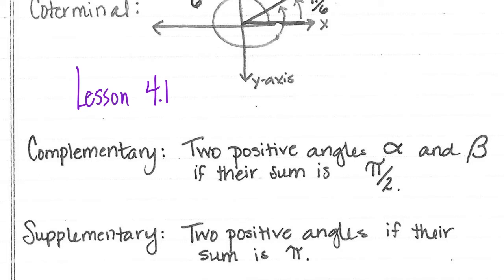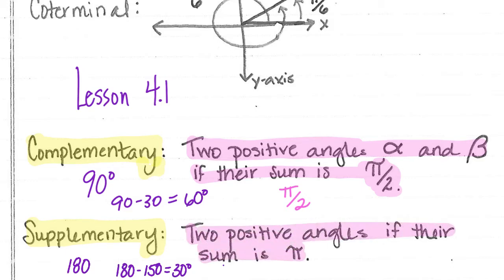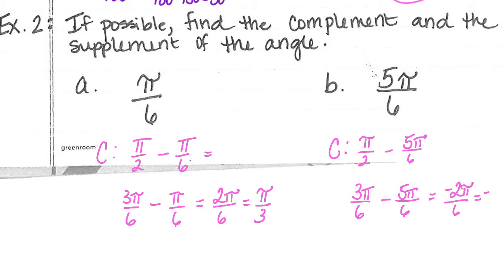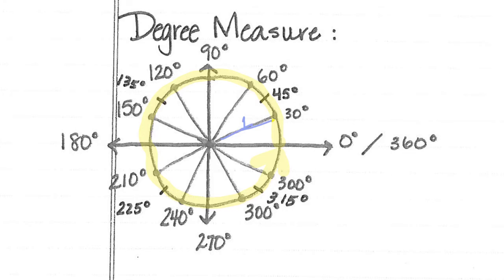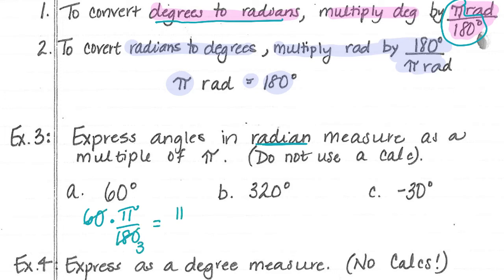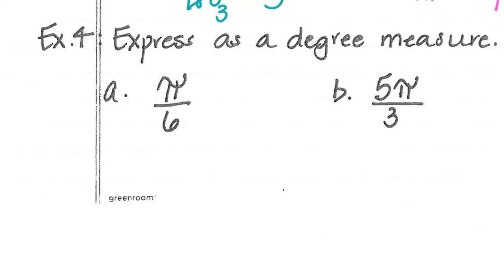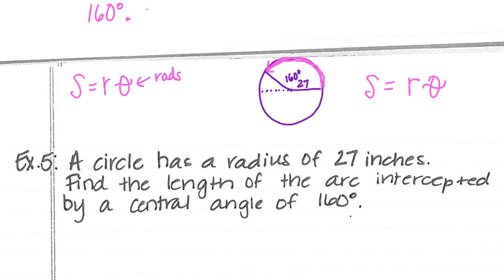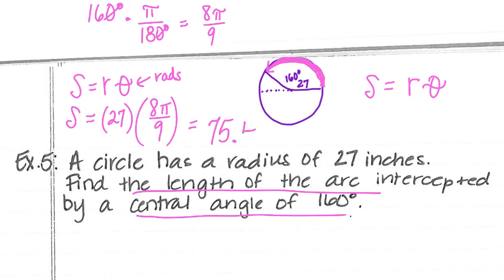PreCalc 4.1 Radian to Degree measure Complementary and Supplementary